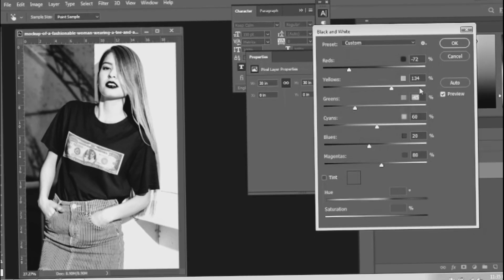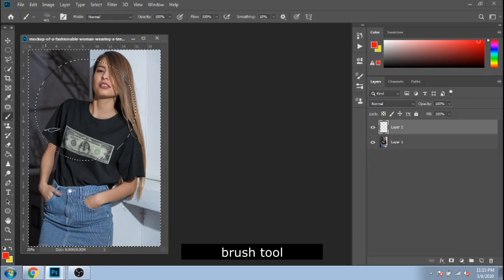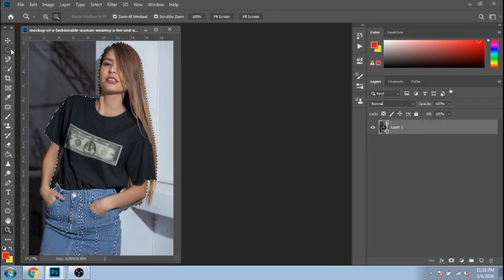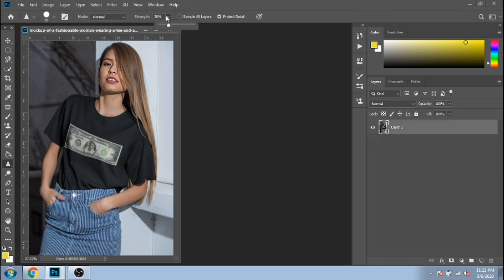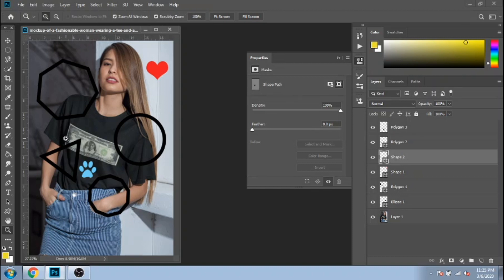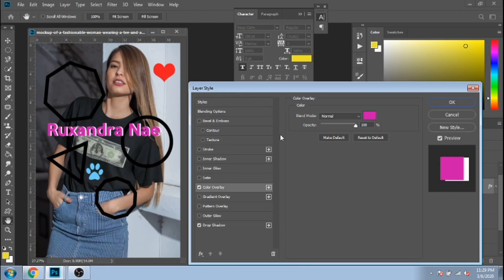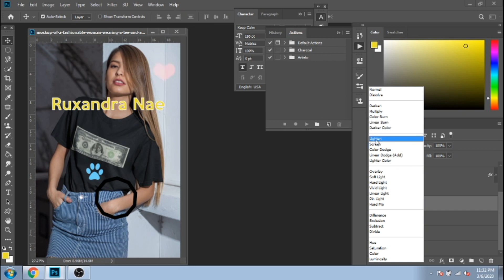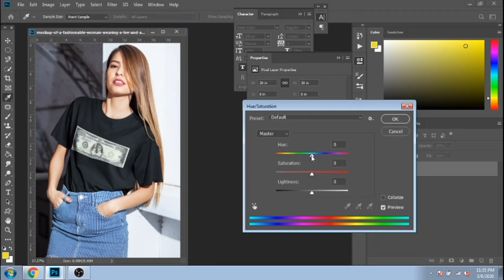Photoshop Basics Tutorial for beginners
How to make a facebook cover in Photoshop tutorial 2019